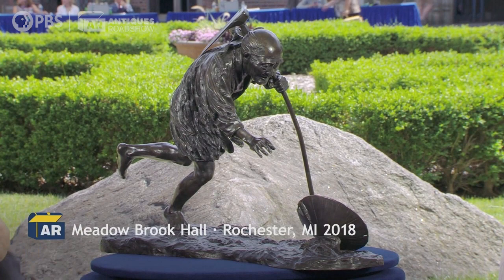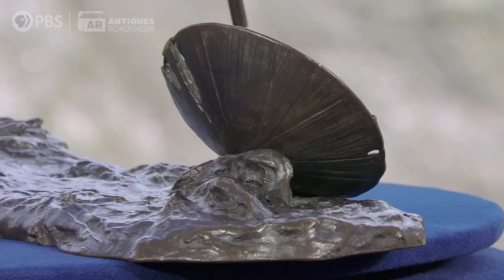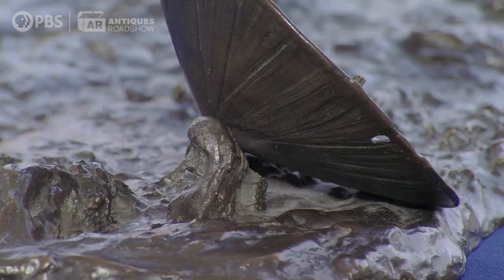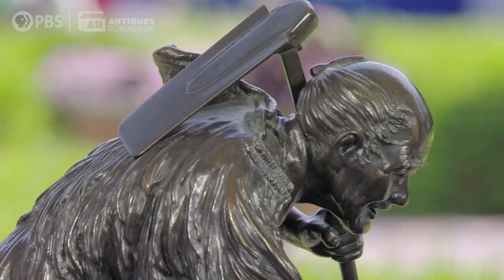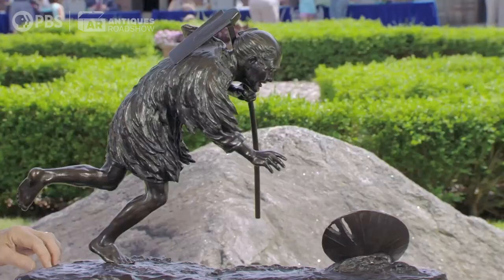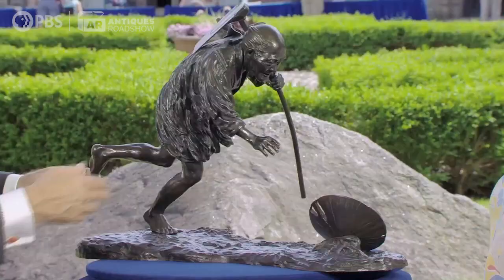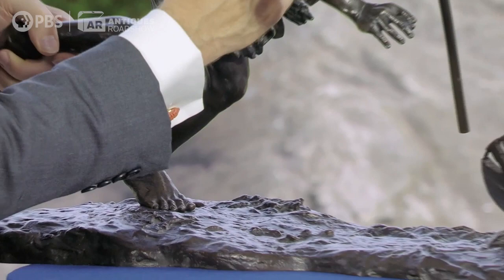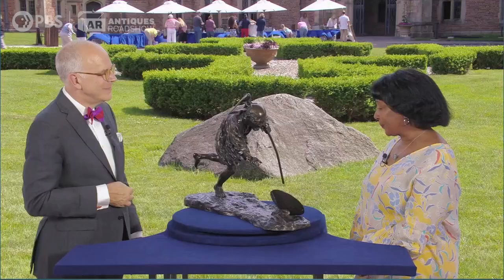Best Moment: Kaneda Kenjiro Bronze Sculpture, ca. 1890 | Tearjerkers | ANTIQUES ROADSHOW | PBS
#15. I'm not crying, you're crying!

In anticipation of ANTIQUES ROADSHOW’s Season 26 premiere on Mon, Jan 3 at 8/7C PM, we’re counting down some of the Best Moments from this year!